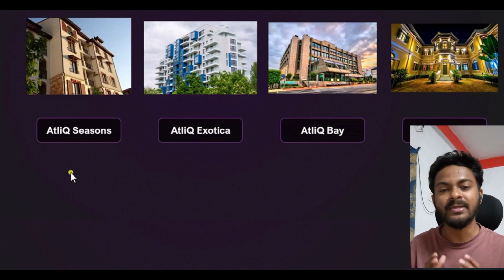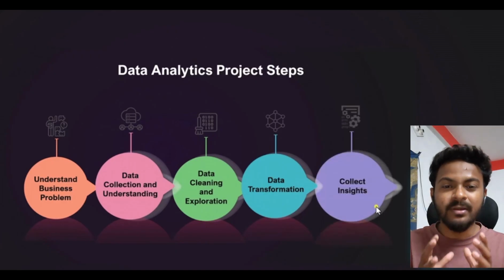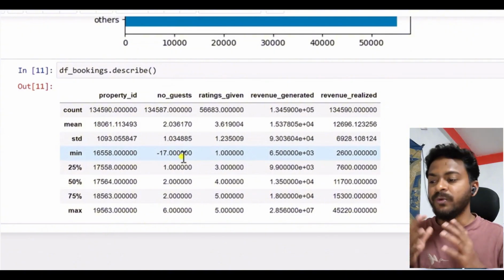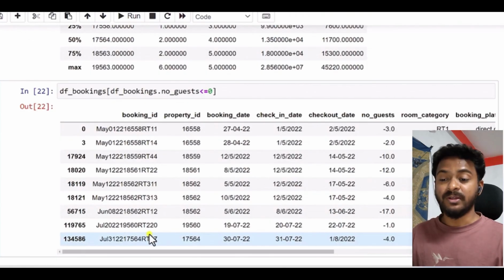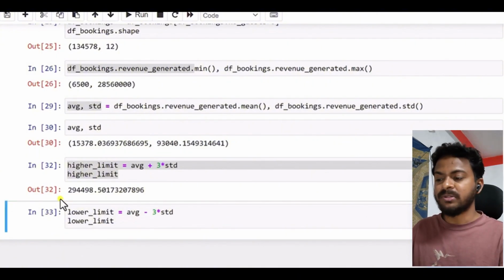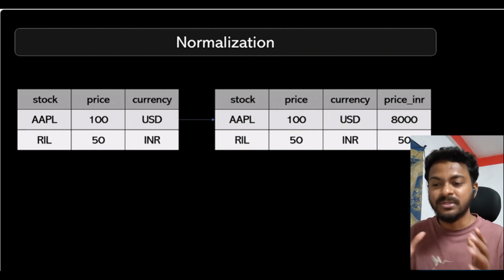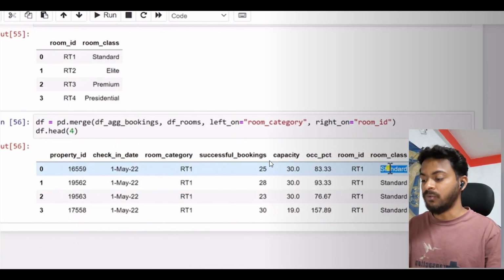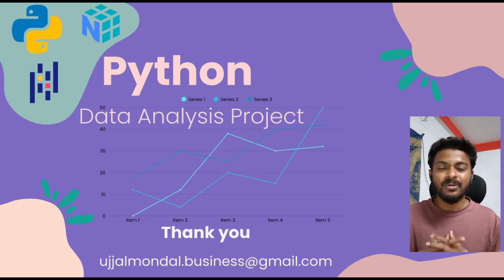Python Data Analysis Project Presentation in Hospitality Domain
In this video, I’ve completed a Python Data Analysis Project in the Hospitality Domain.
The focus is not just on writing Python code, but on how to present a real-world data analysis project.

If you’re starting your journey in data analytics, this video will help you understand:

1. How to structure and explain a Python data analysis project

2. How to connect data with business context

3. How to identify patterns, trends, and root causes from data

4. How to move beyond charts and tools and focus on problem-solving and decision-making

Data analytics today is not only about dashboards or libraries — it’s about asking the right questions, understanding the “why” behind the numbers, and providing actionable solutions.

This video is especially useful if you want to learn how to communicate your analysis effectively in interviews, presentations, or project demos.